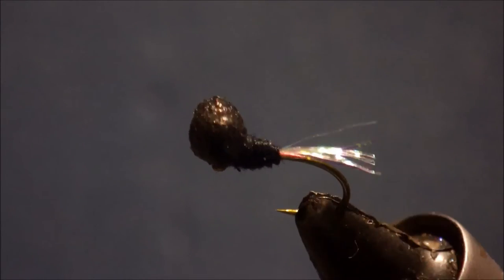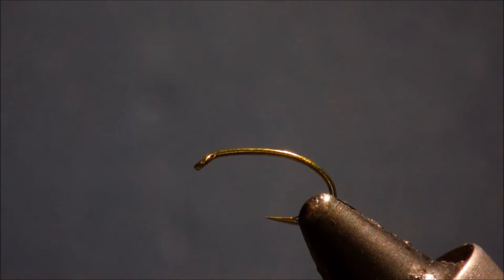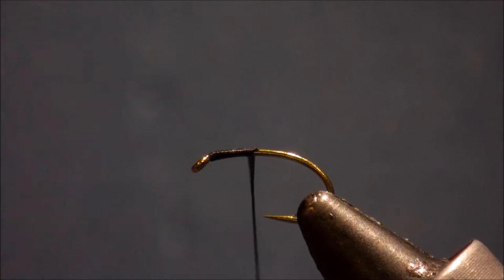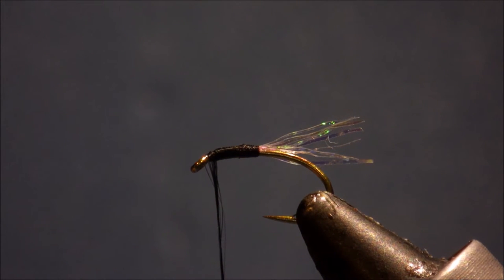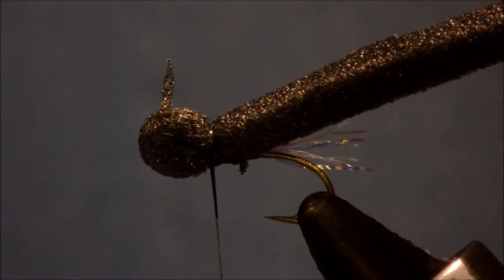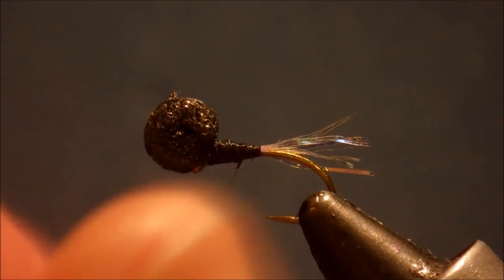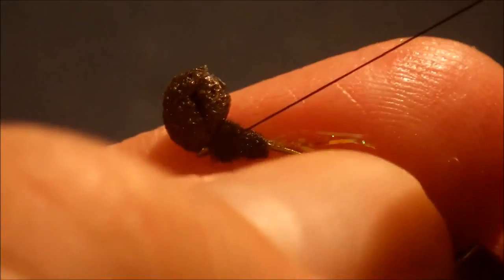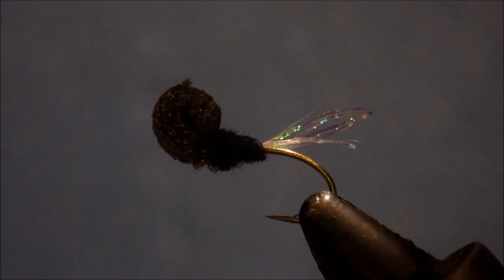Tying The Flecka Bug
Step by step instructions for a simple, but incredibly effective dry fly.  I originally tied this to match a fall of migrating spiders, but it works well in midge or gnat hatches too.
Materials used
Hook: TMC 2487 or equivalent
Tail: pearl mini flat braid or polar flash
Body: Fine black dubbing(anything that isn't spiky)
Head: black ethafoam